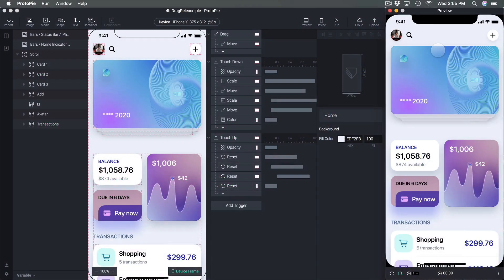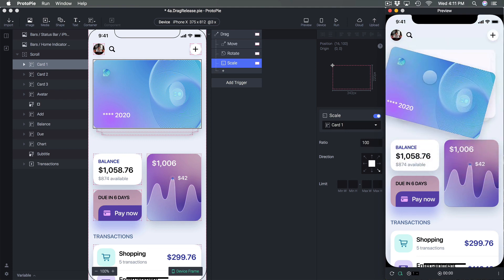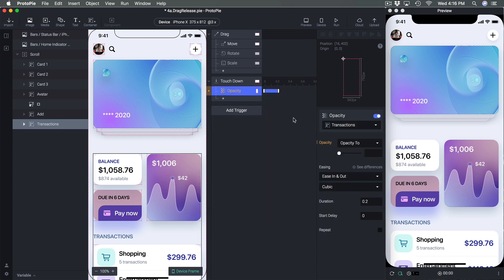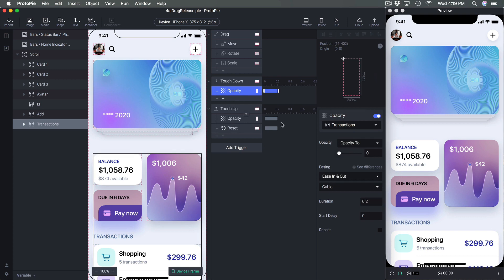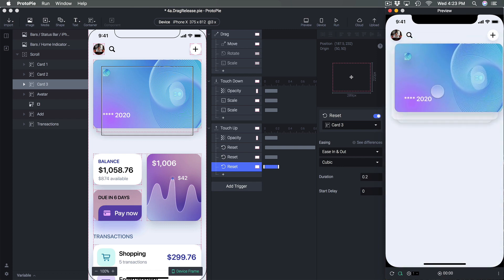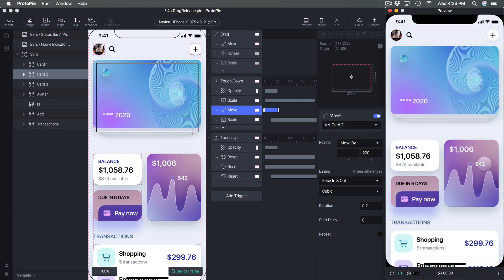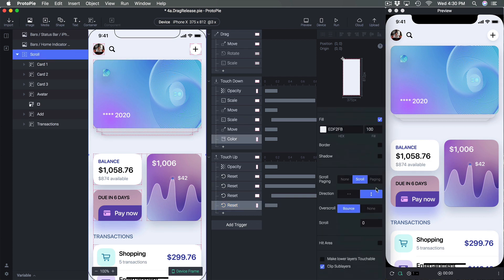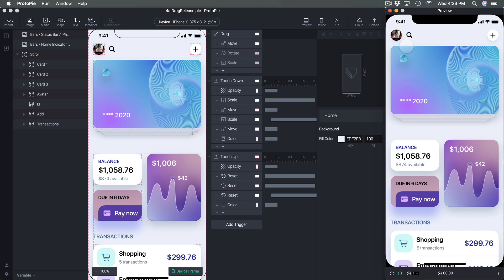Drag and Release in ProtoPie 4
Use Drag, Touch Up and Touch Down to create gestures with cards. FREE course